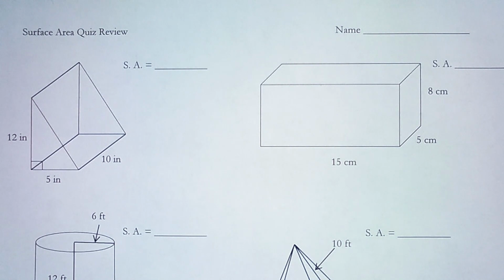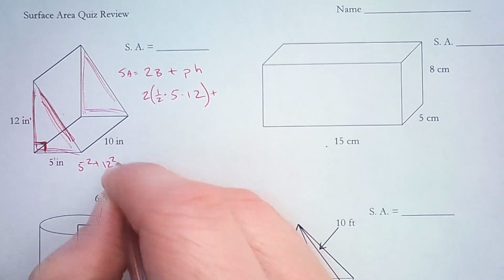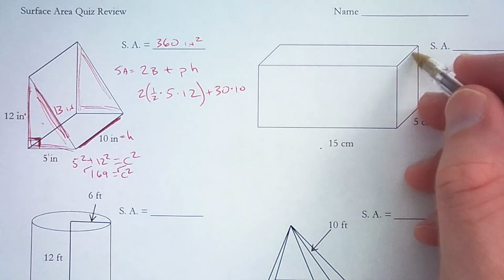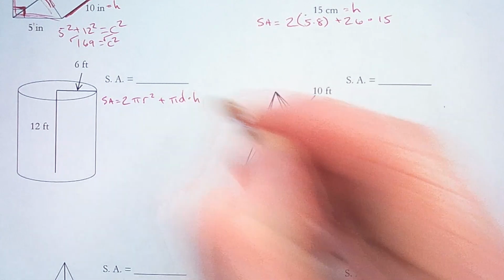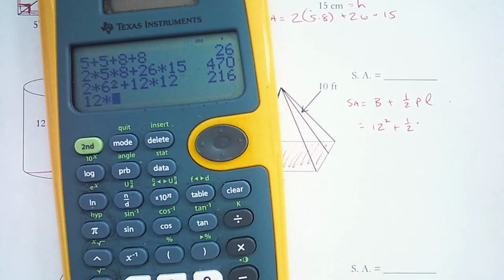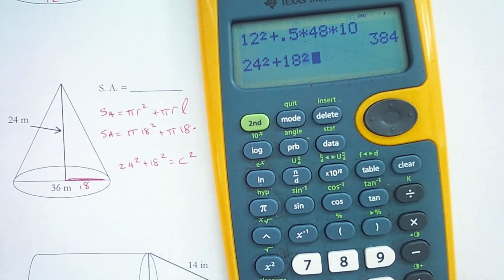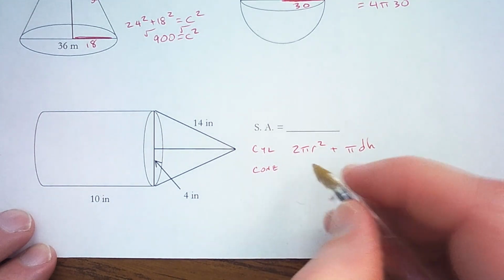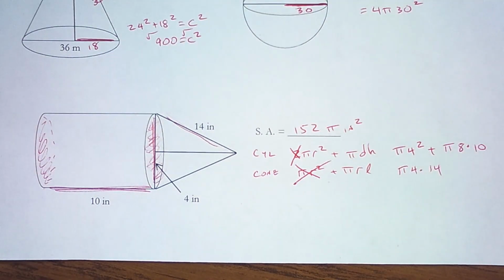Surface Area of Three-Dimensional Figures (Geometry Ch 12 Quiz Review)